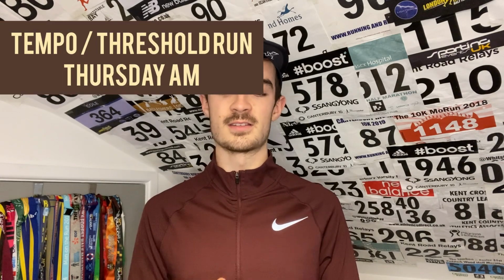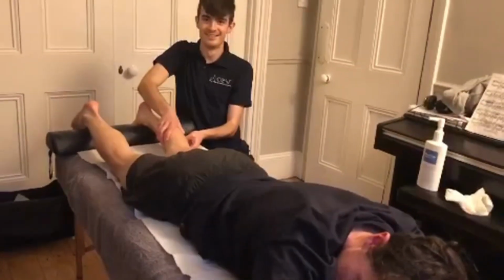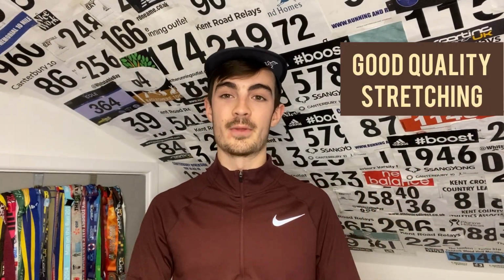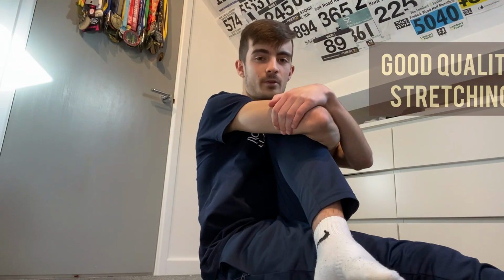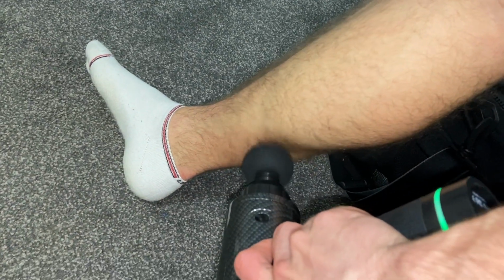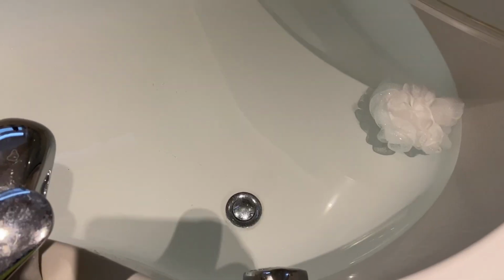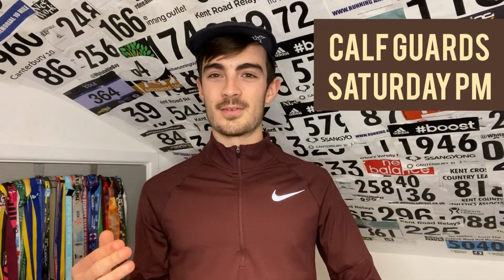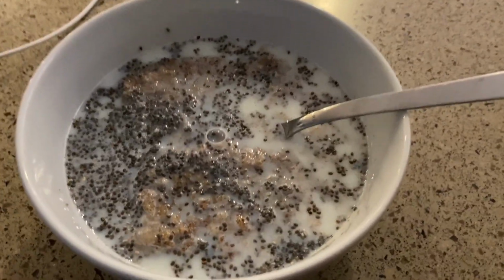72 HOUR PRE-RACE ROUTINE - RACE PREPARATION TOP TIPS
Welcome Backwards Cap Fans! This video is all of the things I do in the 72 Hours leading up to the race. I hop these tips can help you prepare better for your race!

Let’s connect ♦️

Thank you for all your support x